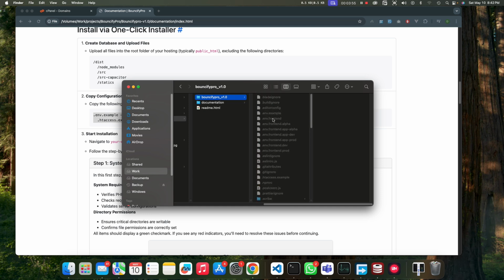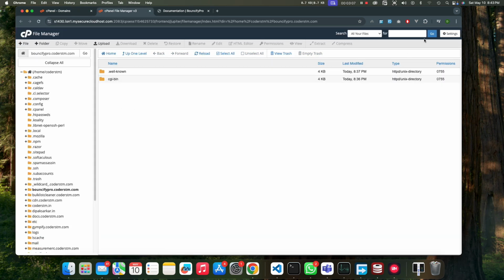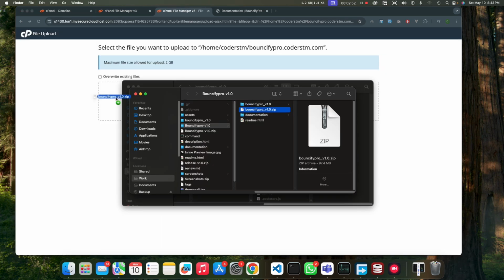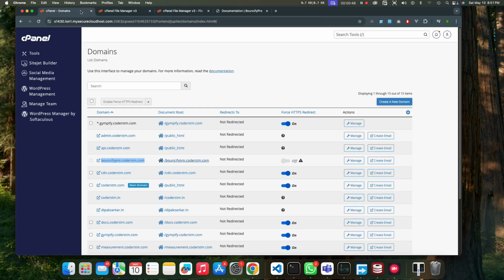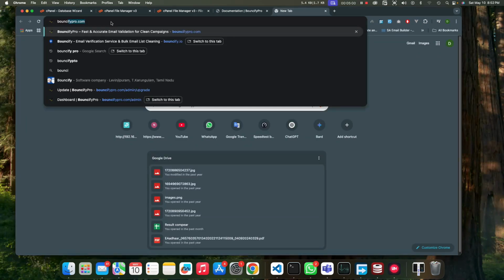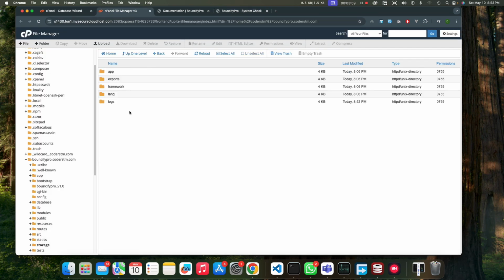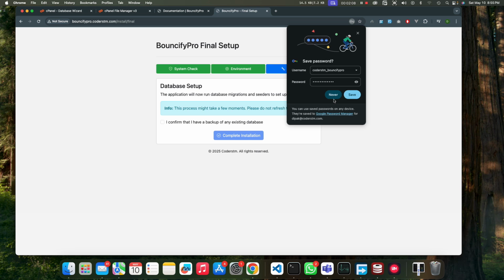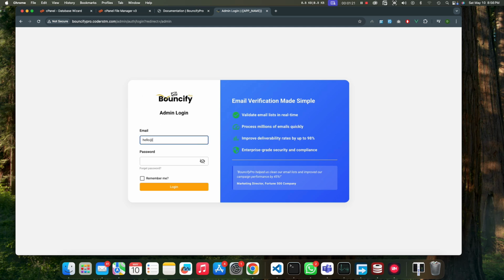BouncifyPro – SaaS Bulk Email Verification & Lead Management Platform | Installation & Overview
🚀 Welcome to BouncifyPro – The Ultimate SaaS Platform for Bulk Email Validation & Lead Management!

BouncifyPro is a modern, scalable SaaS solution designed for marketers, agencies, and SaaS resellers who need to clean email lists, boost deliverability, and manage email leads with precision. Built with powerful features and an intuitive UI, BouncifyPro gives you everything you need to maintain high-quality email lists and run effective email campaigns.

🔍 Key Features:

✅ Bulk Email Validation (like ZeroBounce)
✅ Single Email Validation with Real-Time API
✅ Lead & Team Management System
✅ Drag-and-Drop Builder for Landing Pages
✅ Admin Dashboard with Credit & Plan Controls
✅ Detailed Stats & Usage Reports
✅ Multi-File Support: CSV, Excel, and Text
✅ Zapier, Hubspot, and Salesforce Integration [Coming Soon]
✅ Multi-language Support
✅ Clean Code & Lifetime Free Updates

🎯 Perfect for:
Digital Marketers | Email Marketing Agencies | SaaS Founders | CRM Users | Lead Gen Experts